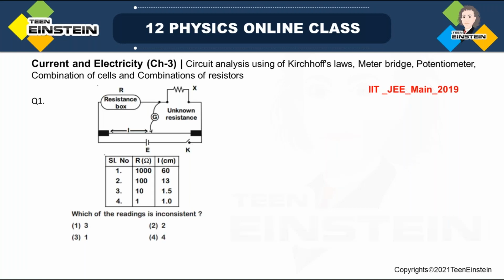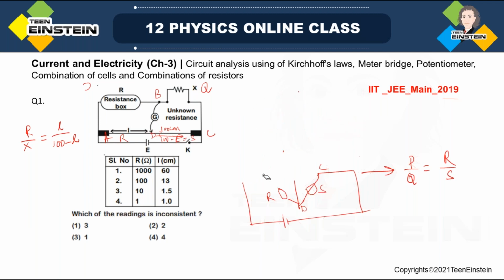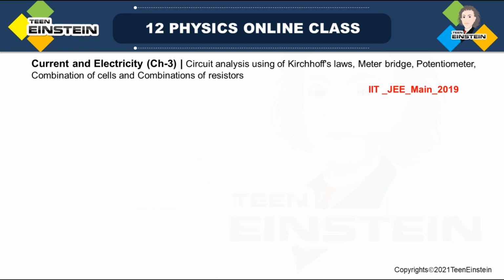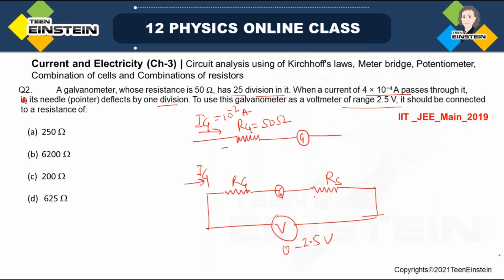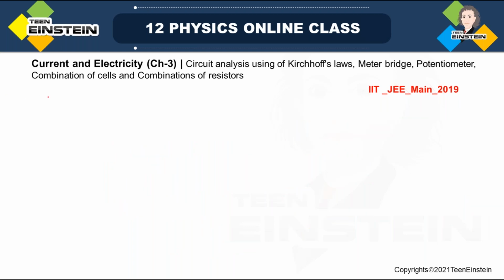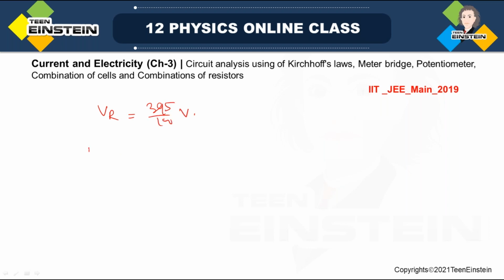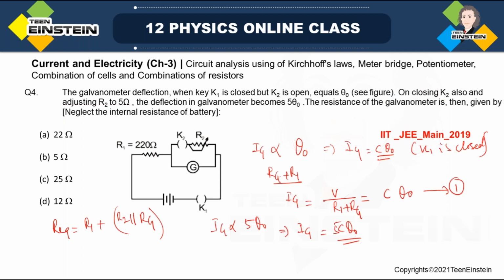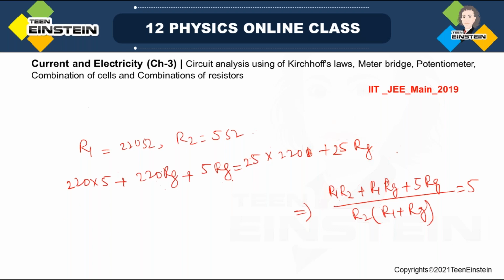TeenEinstein| NEET | IIT JEE Mains | physics| Current Electricity | previous papers with solutions 4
wheatstone bridge
meter Bridge
electric energy
electric power
efficiency of a cell
Kirchhoff's law
circuit analysis using of Kirchhoff's laws
meter bridge
combination of cells
combinations of resistors and Capacitors
electric power and electrical energy
neet physics
twelfth Grade
neet, IIT and JEE Exam Preparation Videos
STEM Tutoring
ap-physics
class 12
class 12 physics
neet Preparation
ncert physics
cbse physics